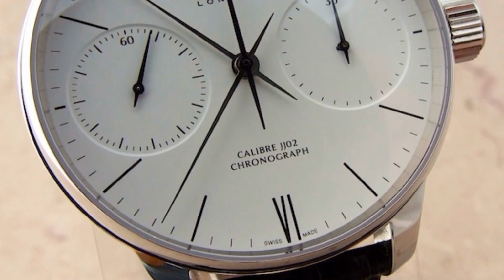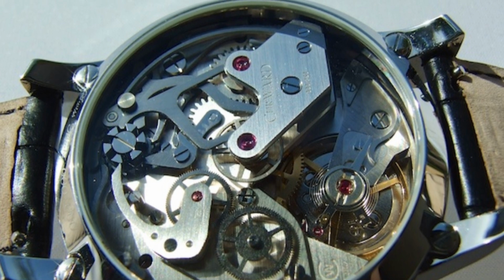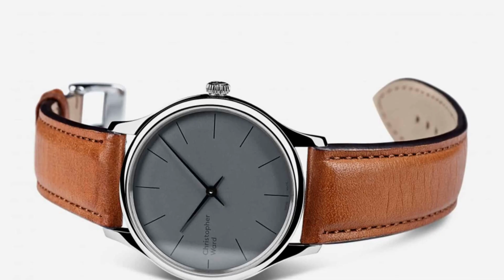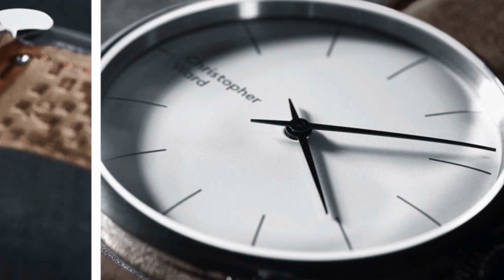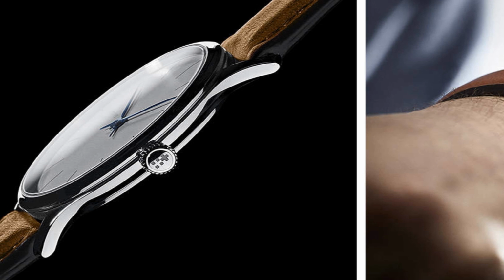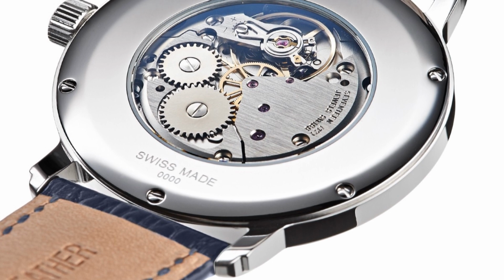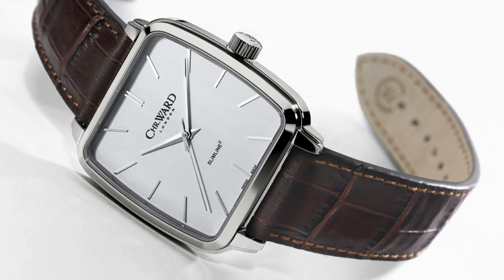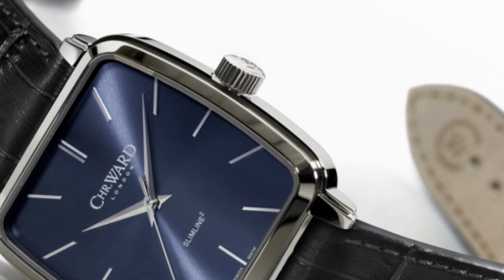4 Discontinued Christopher Ward Watches You Should Know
In this episode we look back at some of the dressier watches from Christopher Ward's past.

Audio:
Neutrient